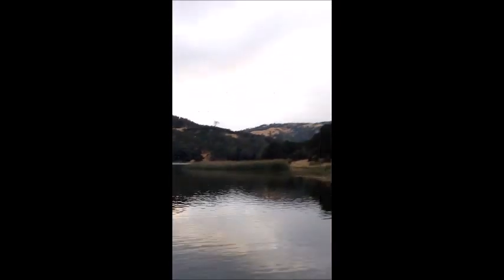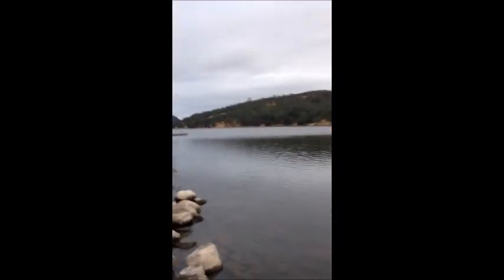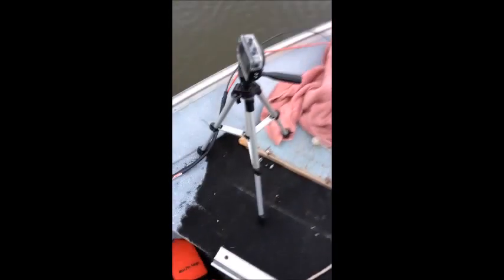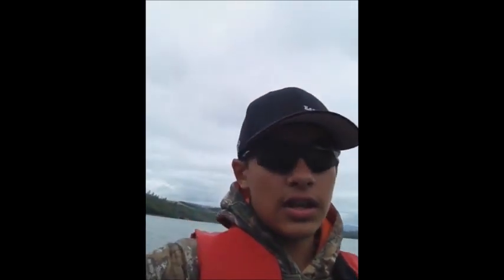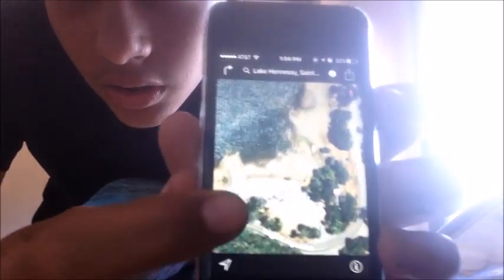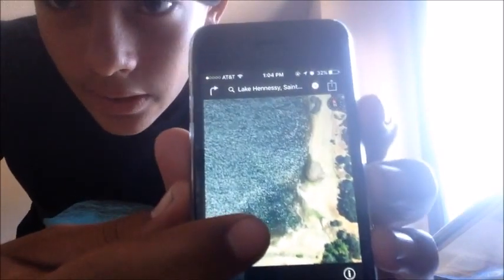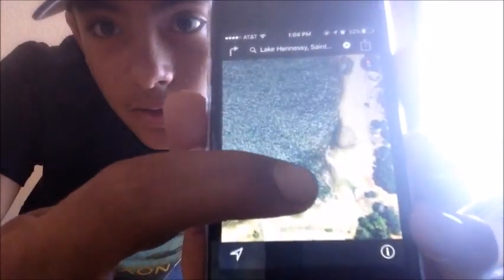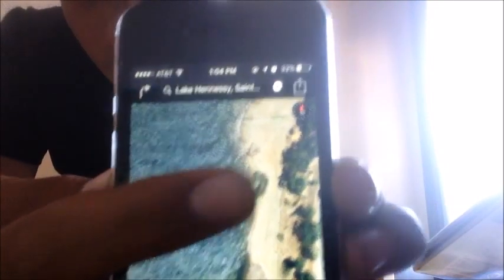Bass fishing lake Hennessy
In this video Adam goes bass fishing on his grandfathers boat at lake Hennessy. He hooks 4 total fish but lands only one. Sorry he didn't get the go pro footage, but still enjoy!